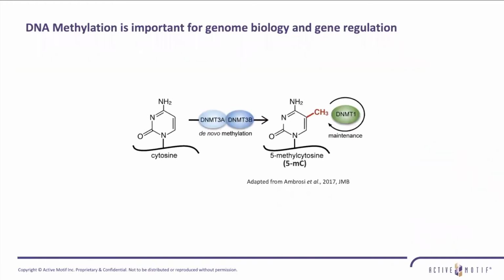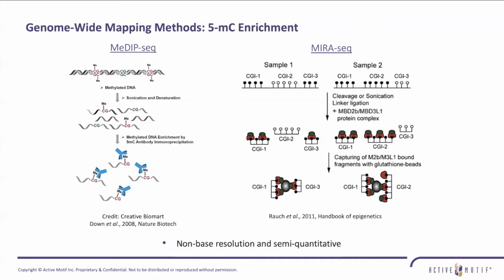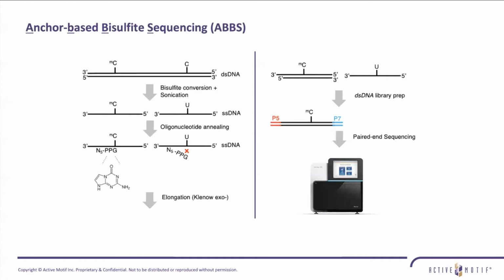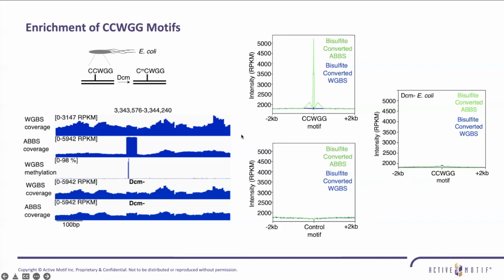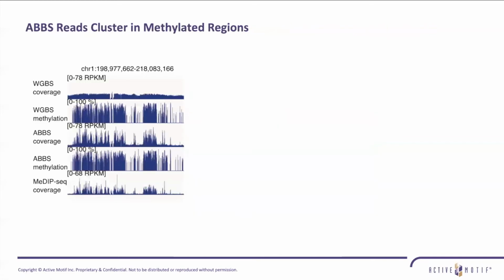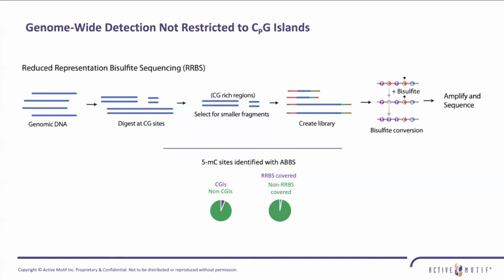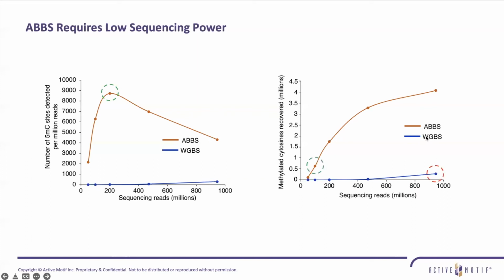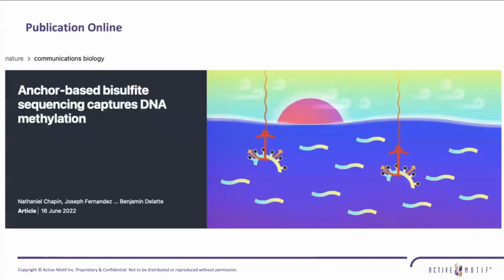[WEBINAR] Anchor-Based Bisulfite Sequencing Determines Genome-Wide DNA Methylation - Dr. Ben Delatte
In this webinar, Dr. Benjamin Delatte, Group Leader, Advanced Research Lab at Active Motif discusses a newly developed and published technique, Anchor-Based Bisulfite Sequencing (ABBS) and the advantages it has for measuring DNA methylation on a genome-wide scale in comparison to traditional bisulfite based approaches.